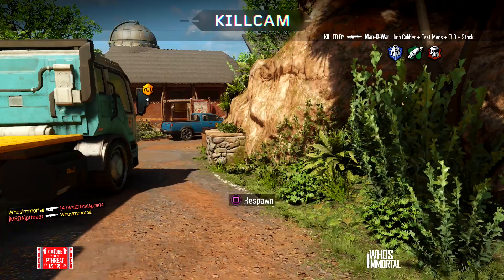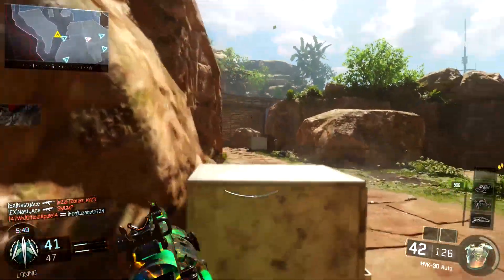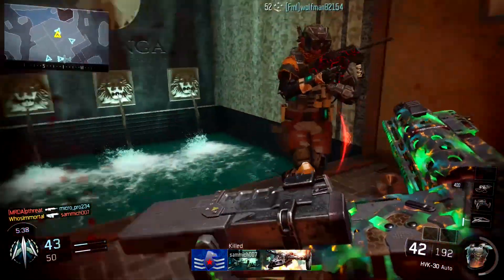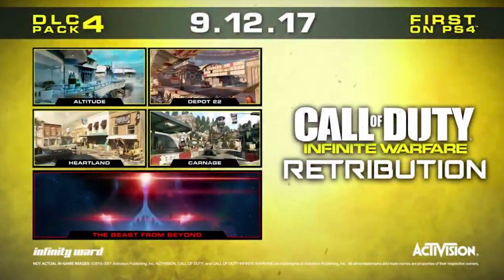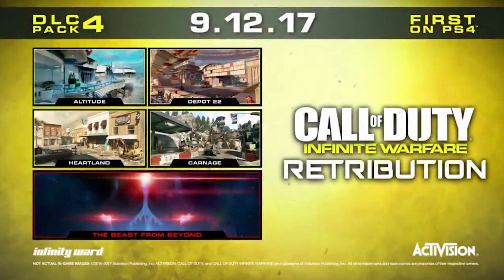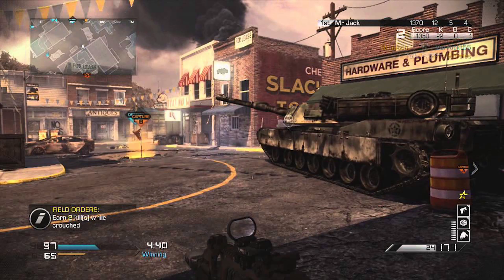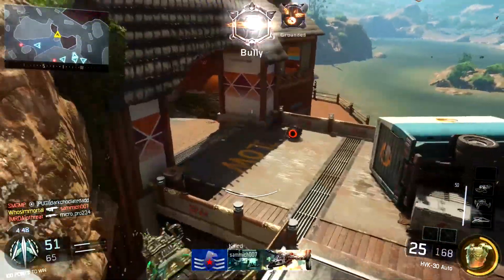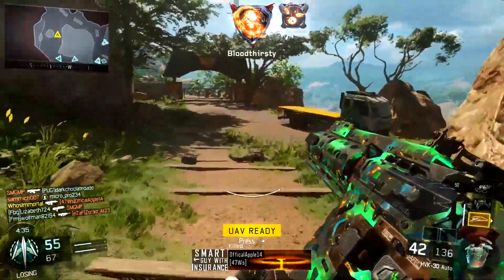WARHAWK IS BACK! *New* Infinite Warfare DLC Map "HEARTLAND" Is a WARHAWK Remake!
Infinite Warfare DLC 4 "Retribution" map descriptions:

• Carnage – A post-apocalyptic race track along the California coast, Carnage features long sightlines and environmental hazards including a fire trap players can activate on command to roast their enemies.

• Heartland – In Heartland, teams will go head-to-head in a simulation of small town America that is a re-imagining of the classic Call of Duty: Ghosts map, Warhawk. Players can pop into the local ice cream shop for a treat, and then take out enemies down the street with a Black Hole Generator.

• Altitude – Set in a high-end, sky high shopping mall located on the edges of the universe, Altitude pushes teams around a chaotic center where quick flank routes are key to victory. Additional features include floating lush waterfalls that border the map.

• Depot 22 – Depot 22 is a watering hole at the end of civilization that focuses on mid-ranged encounters waged in a medium-sized, three-lane map. Players can battle in the cantina for close-quarter combat or engage with enemies wall-running off of a moving train.